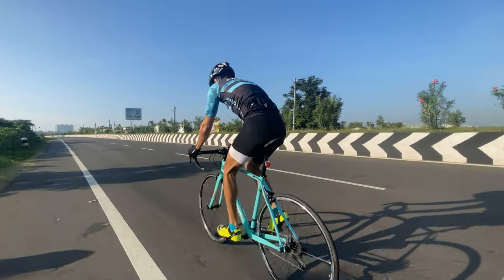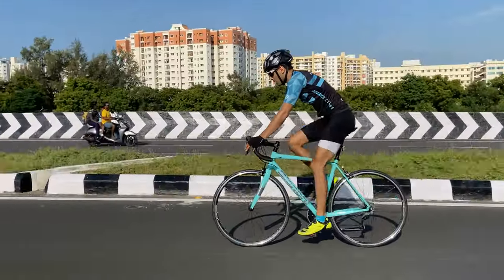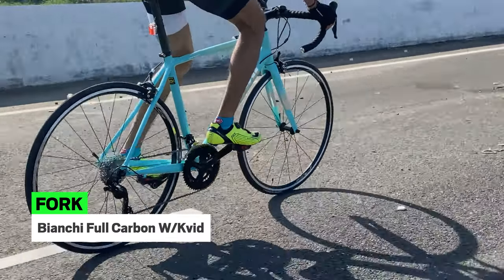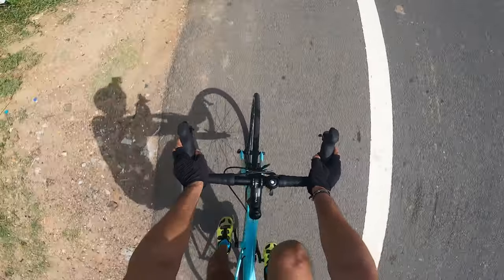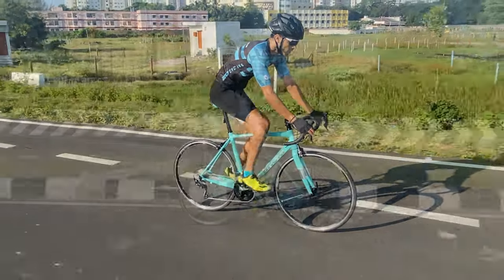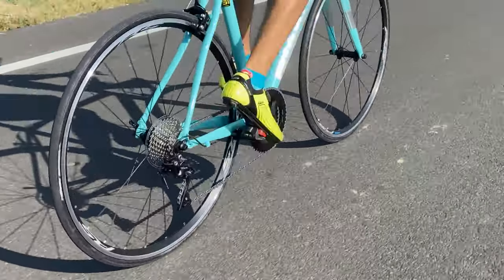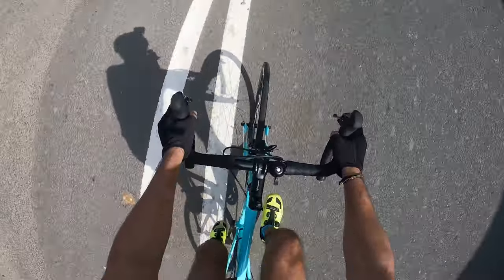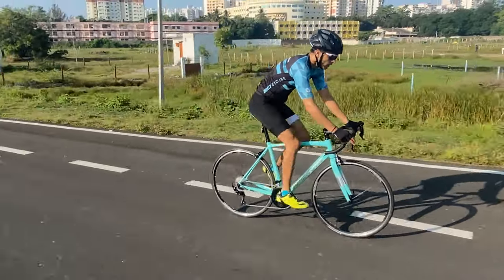Bianchi Via Nirone 7 105 (2023): ChooseMyBicycle Expert Review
When you think Italian, you think of finesse, design, style and class. We got the extremely good-looking Bianchi Via Nirone 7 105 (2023) edition to test ride, and here is our detailed review of this Endurance Road Bicycle.

Key Features:

+ Via Nirone 7 Alu Hydroformed Tubing Frame with Internal Cable Routing
+ Bianchi Full Carbon Fork W/Kvid
+ Shimano 105 R7000 2x11-Speed Drivetrain
+ Shimano BR-R561-L Caliper Brakes
+ Vittoria Zaffiro V 700x25c Tires
+ Shimano WH-RS100 Wheels
+ Weight - 10kgs